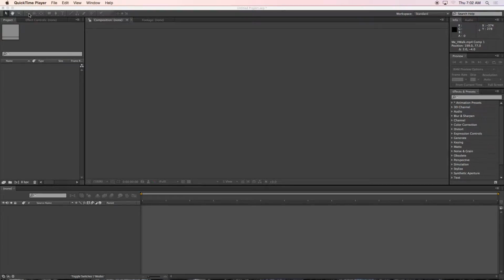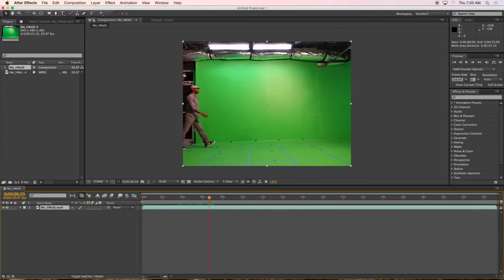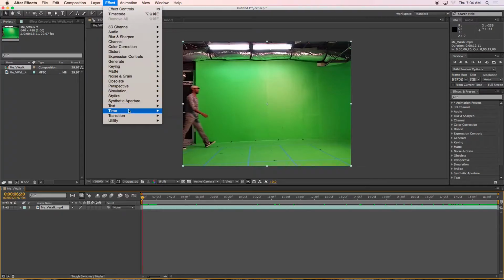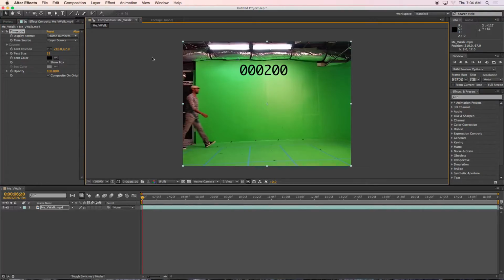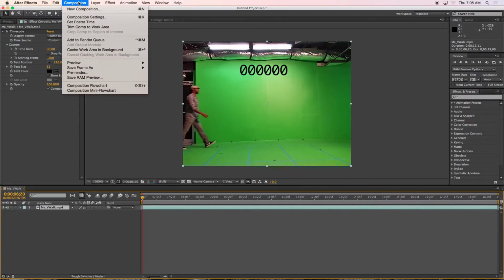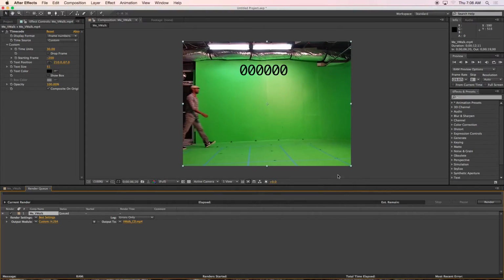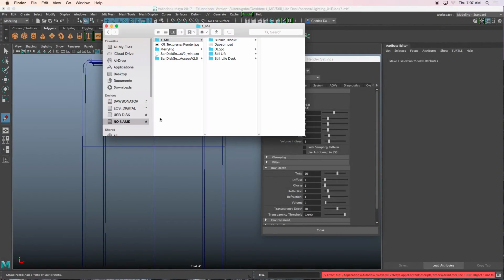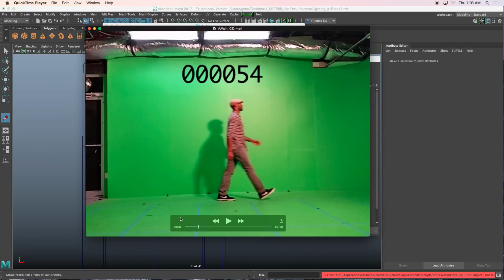1 TimeCode_VWalk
How to add a timecode generator in After Effects.  This allows us to see our frame numbers on our video reference.  Ultimately making it easier for us to sketch our thumbnails and identify our key positions and in-betweens for better timing and spacing.